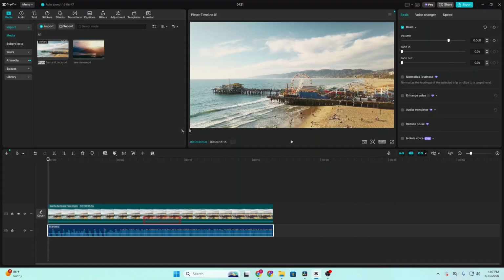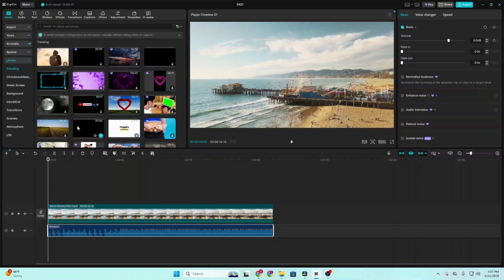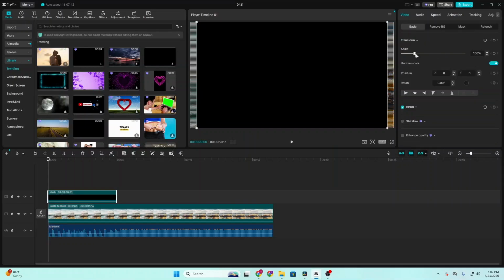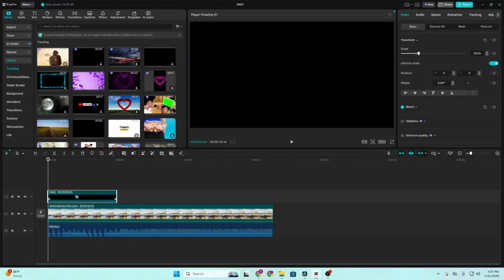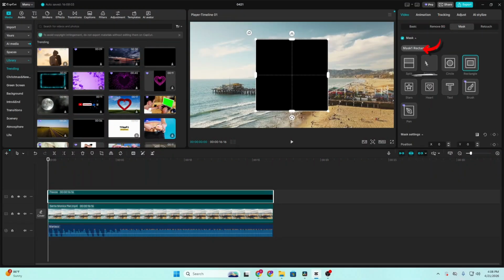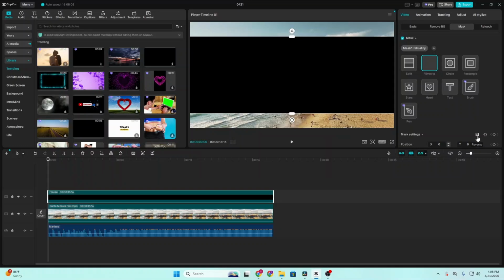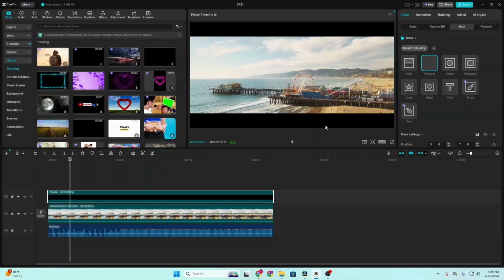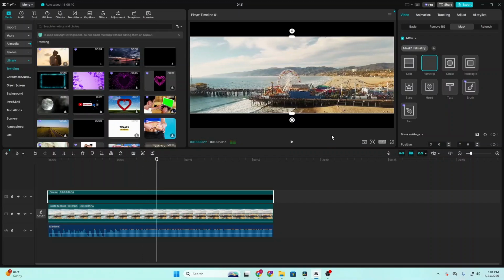How to Add Cinematic Bars in CapCut PC ?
How to Add Cinematic Bars in CapCut PC ?: Welcome to our step-by-step guide on "How to Add Cinematic Bars in CapCut PC"! If you want to make your videos look more professional, cinematic, and film-style, this video is perfect for you. In this tutorial, you’ll learn how to add cinematic black bars in CapCut PC, also known as letterbox effect, to give your videos a movie-like look. Whether you're editing vlogs, gaming clips, reels, or YouTube videos, this effect will instantly upgrade your content quality.

We will show you how to use CapCut PC to add cinematic bars easily, adjust aspect ratio, and apply the perfect widescreen effect for a professional editing style. Even beginners can follow along without any confusion.

In this video, we will show:
How to create cinematic black bars in CapCut
How to get film look in CapCut PC
How to apply widescreen effect in CapCut
Best settings for cinematic editing in CapCut PC

What you'll learn:
How do I add cinematic bars in CapCut PC?
How do I make my video look cinematic in CapCut?
What is the easiest way to add black bars in CapCut?
How to get a movie effect using CapCut PC?
How to adjust aspect ratio for cinematic videos?